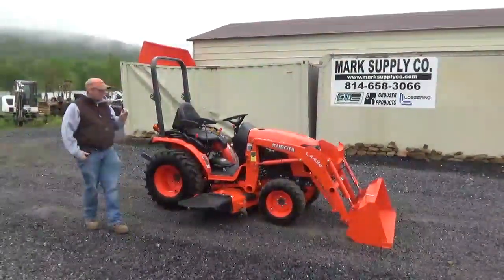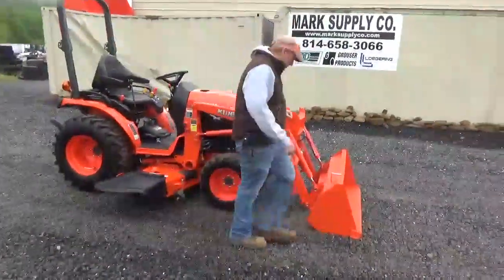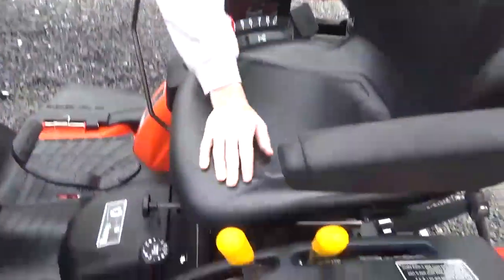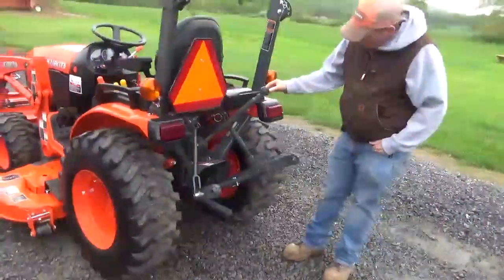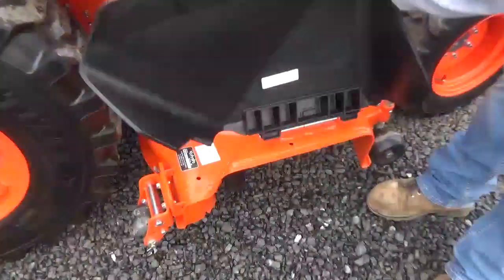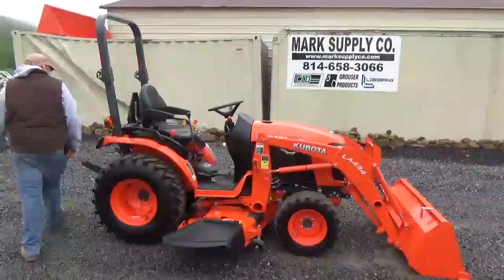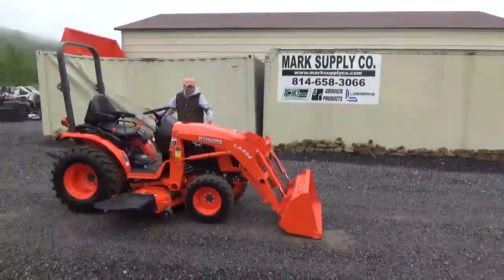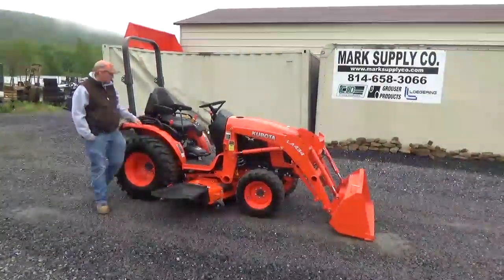2018 Kubota B2301 Compact Tractor Loader Belly Mower 4X4 ONLY 43 Hours Like New For Sale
2018 Kubota B2301 Compact Tractor Loader Belly Mower 4X4 ONLY 43 Hours Under Full Warranty For Sale Call Mark Nick Or Matt (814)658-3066